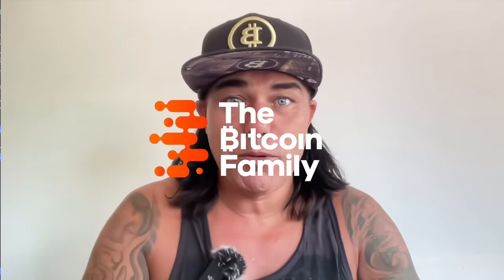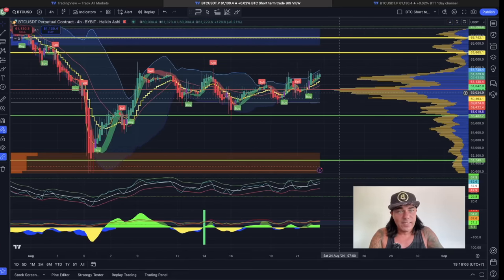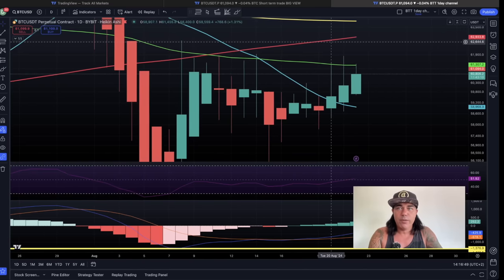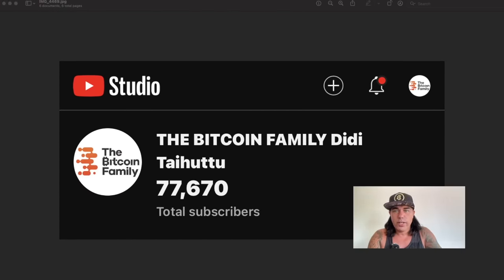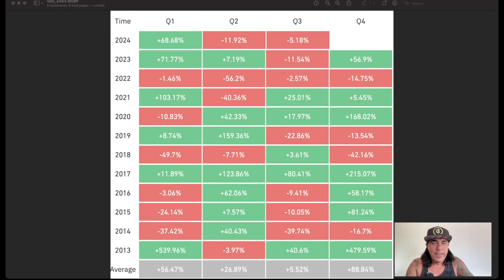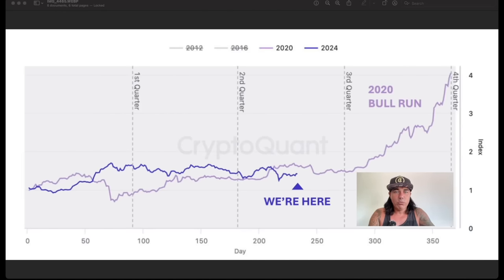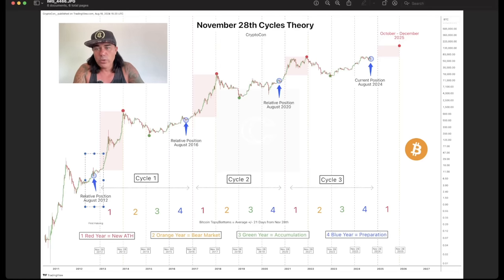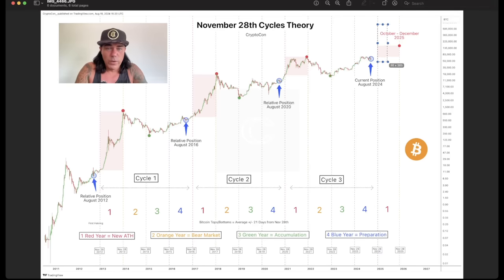WARNING!! BITCOIN VOLATILITY INCREASING!!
✅ TRAVEL

✅ EDUCATION

🔥🔥COOL STUFF 🔥🔥